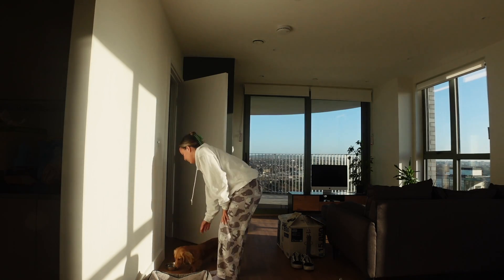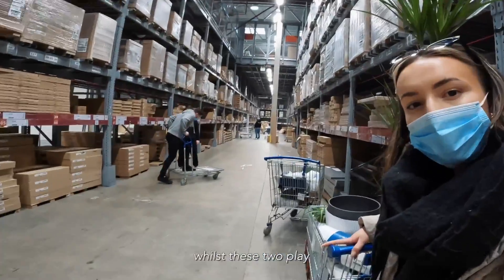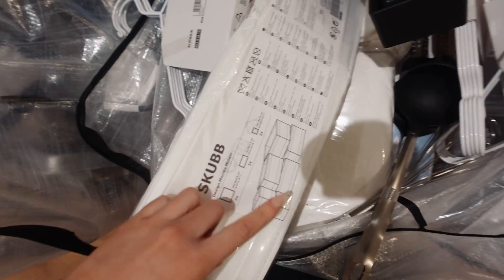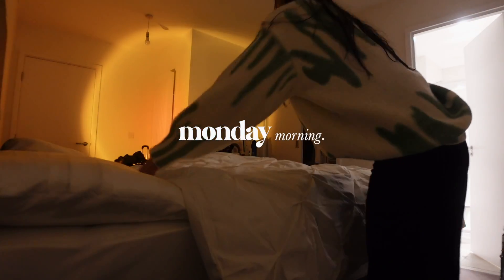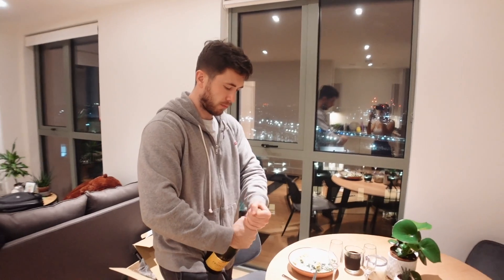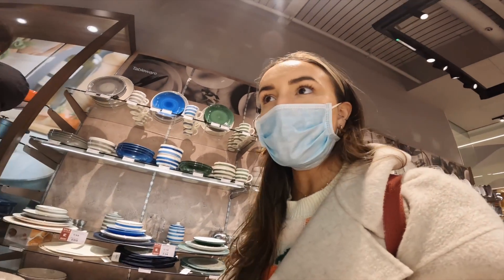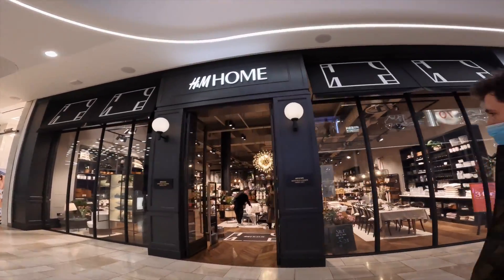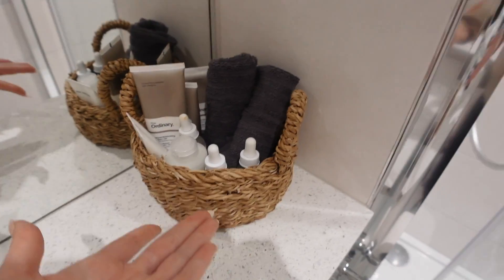moving vlog | homeware haul, exploring london & spa day 🧖‍♀️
part two of the moving vlogs is now here, yay!! this will probably be my last moving vlog related video as we have settled in now :) expect a furnished apartment tour coming soon tho hint hint...

in this vlog i share a homeware haul, going to ikea, getting the apartment together, exploring london & celebrating Will's bday!

- becca xo

MUSIC
sub count: 56,400
FAQ
➭what do you use to film?: canon EOS M50
➭what lens do you use?: sigma 16mm
➭editor?: FCPX